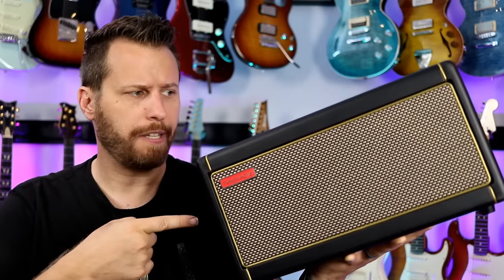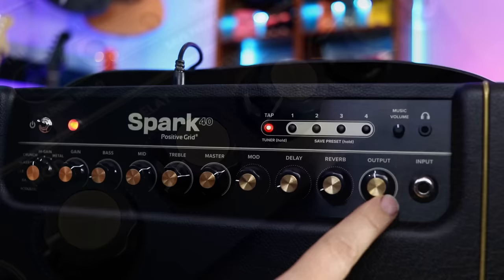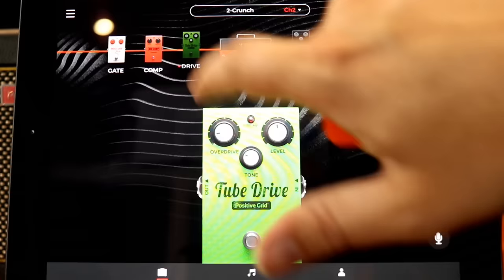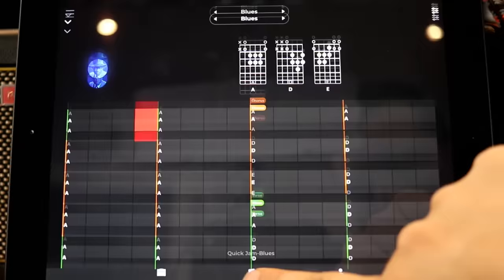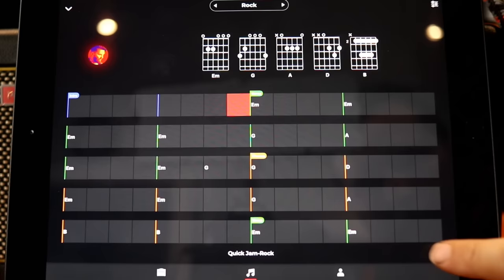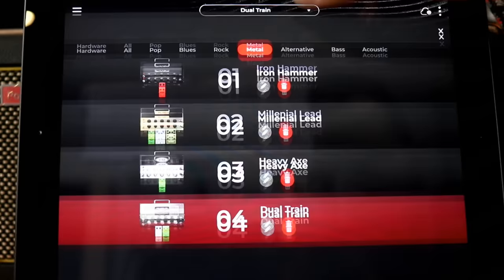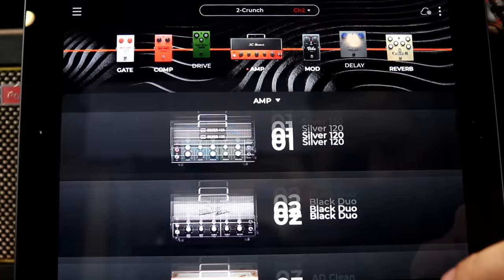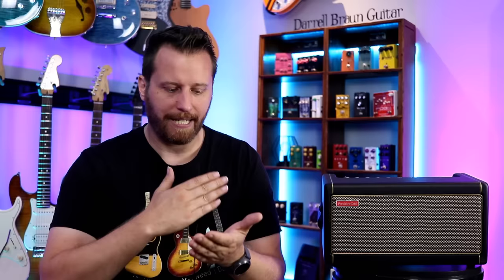I FINALLY Play the Positive Grid Spark...But Should You Buy One?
So this amp is getting a ton of hype. Today I play the Spark unedited and in real-time to show you what the actual playing experience is like!

TAB STORE:
Songs, Lesson Worksheets, and Guitar Techniques!